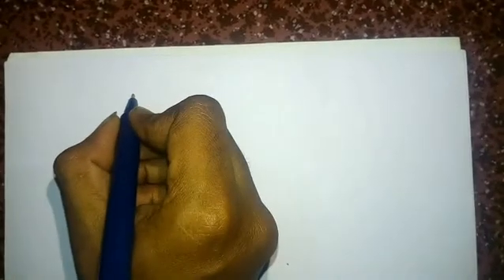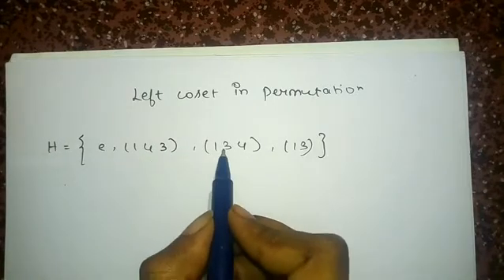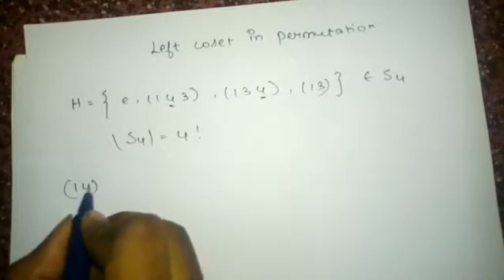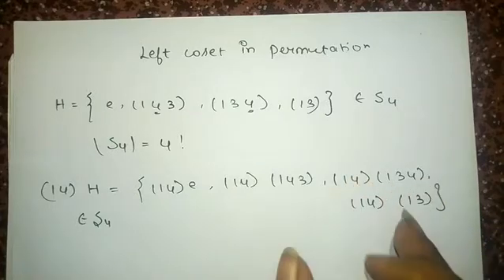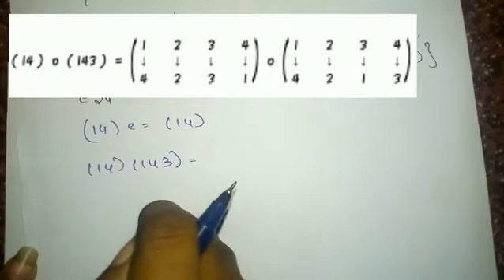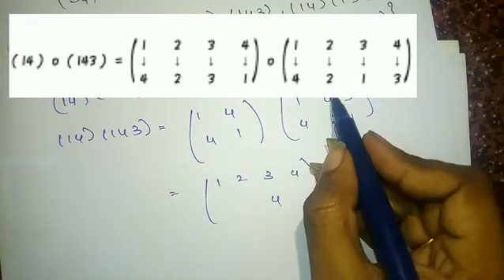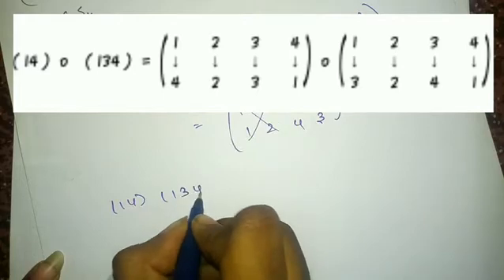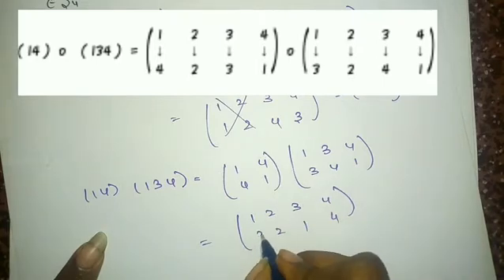Left Coset in Permutation- Group Theory-IIT JAM -CSIR UGC NET-Bsc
Abstract Algebra| Group Theory| Permutation| Left Coset| IIT JAM| CSIR UGC NET| Lect 18| Bsc Maths

Previous Lecture

Related Lecture

Other Lecture